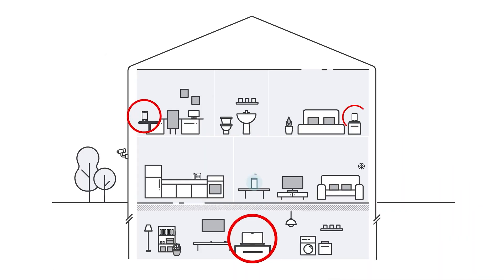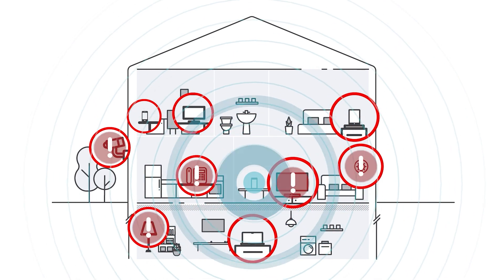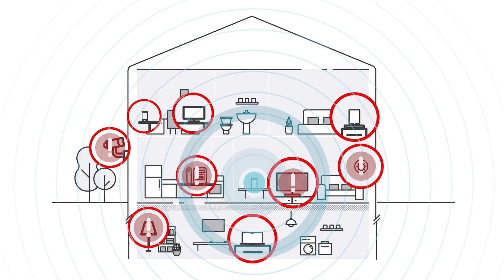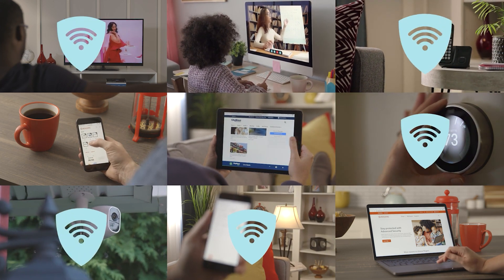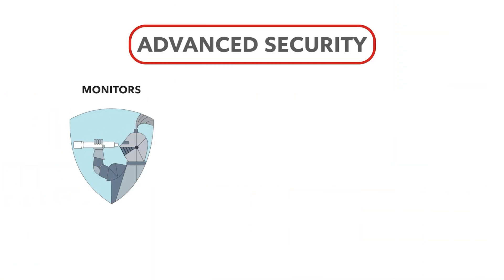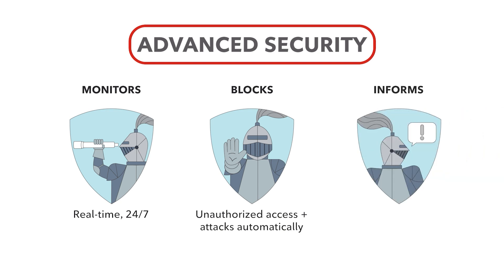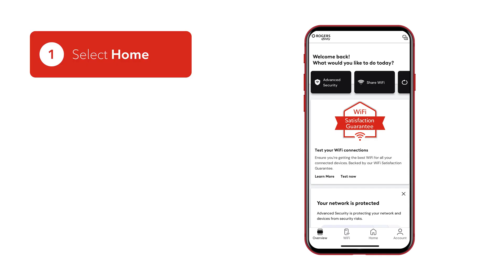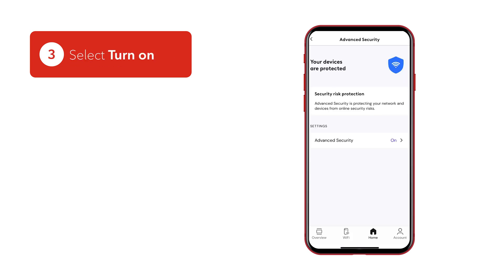How to enable Advanced Security with the Rogers Xfinity app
Discover how to turn on Advanced Security for Rogers Xfinity Internet using the Rogers Xfinity app. Protect your connected home devices from cyberthreats. Watch the video to learn more.